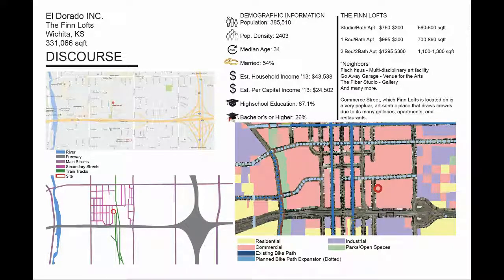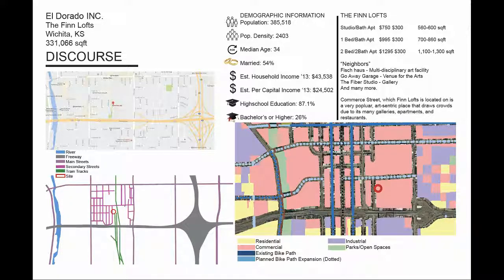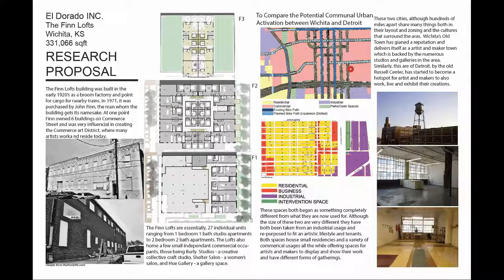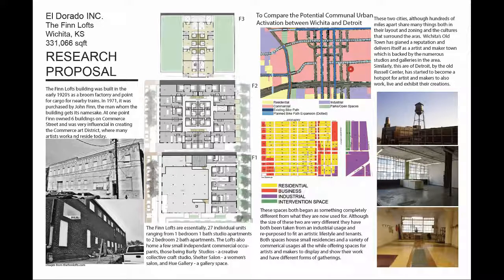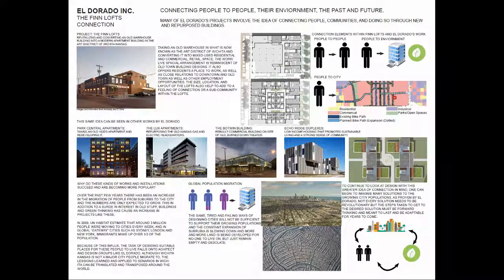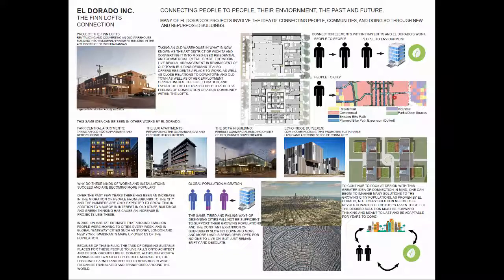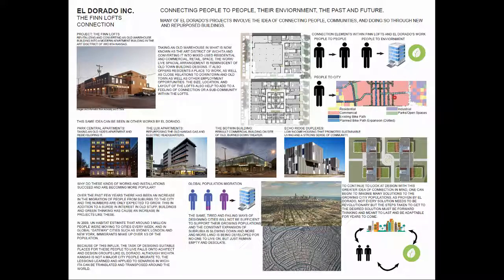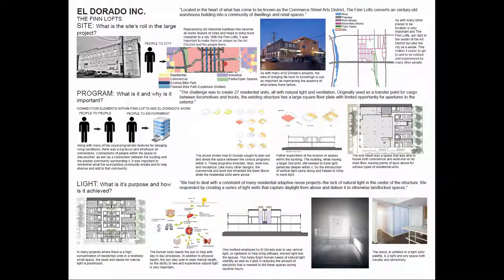Research Methods 3942: The Finn Lofts / El Dorado ROUGH DRAFT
Presentation of El Dorado / The Finn Lofts Case Study
Research Methods
LTU CoAD 3942
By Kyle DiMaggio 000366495